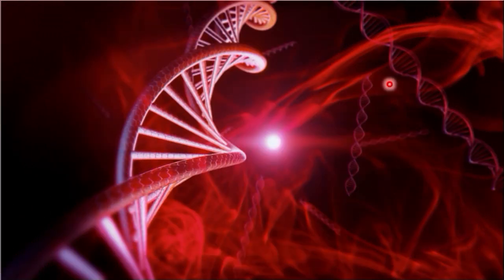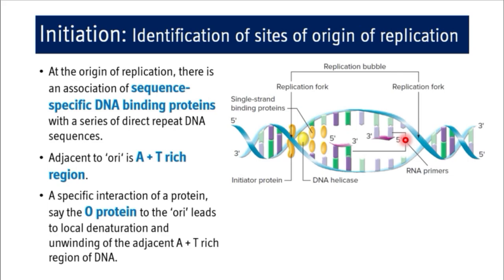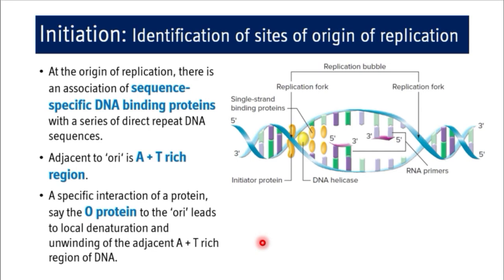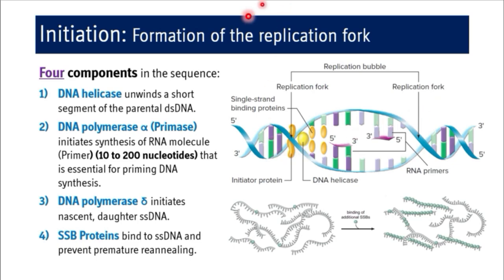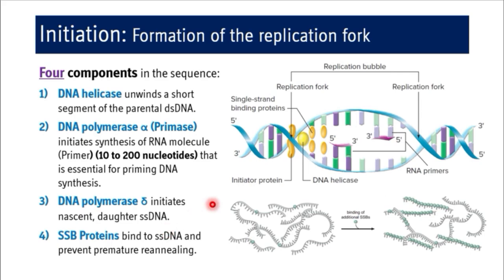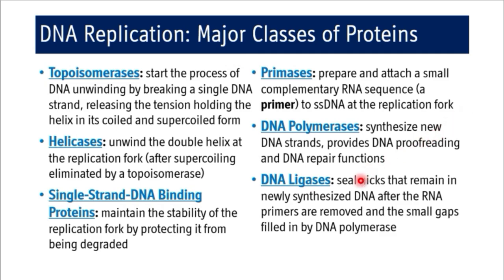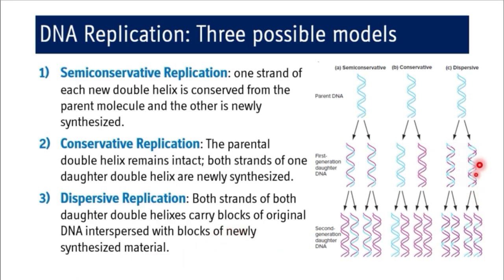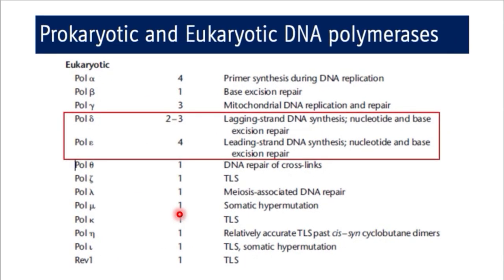DNA Replication | DNA Polymerases - Genetics and Molecular Biology: BI 7.2.1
1) Textbook of Medical Biochemistry by Dr (Brig) MN Chatterjea and Rana Shinde, 8th Edition
2) Textbook of BIOCHEMISTRY for Medical Students by DM Vasudevan, Sreekumari S and Kannan Vaidyanathan, 7th Edition
3) GENETICS - FROM GENES TO GENOMES by Leland H. Hartwell, Michael L. Goldberg, Janice A. Fischer and Leroy Hood, 6th Edition
4) HUMAN MOLECULAR GENETICS by Tom Strachan and Andrew P Read, 5th Edition
5) MOLECULAR BIOLOGY of GENE By James D. Watson, Alexander Gann, Tania A. Baker, Michael Levine, Stephen P. Bell, Richard Losick and Stephen C. Harrison, 7th Edition
6) CAMPBELL BIOLOGY by Lisa A. Urry, Micheal L. Cain, Steven A. Wasserman, Peter V. Minorsky, Rebecca B. Orr, Neil A. Campbel, 12th Edition
7) Color Atlas of Biochemistry by Jan Koolman and Klaus-Heinrich Roehm, 2nd Edition
8) Color Atlas of Genetics by Eberhard Passarge, 3rd Edition

At the end of the session, Students shall be able to:
1) describe DNA Replication in eukaryotes.